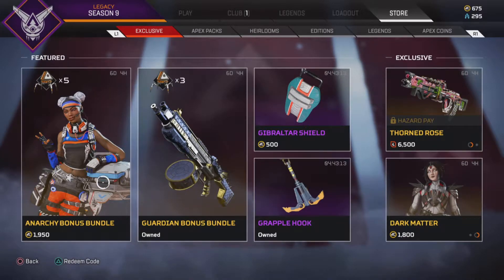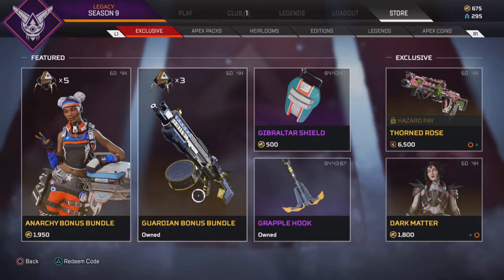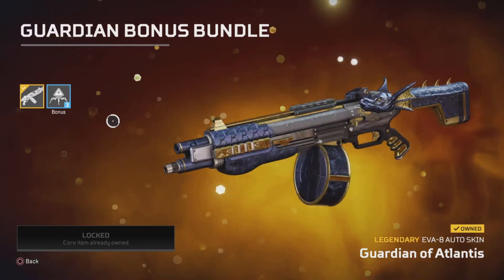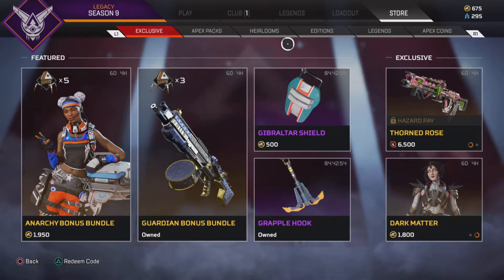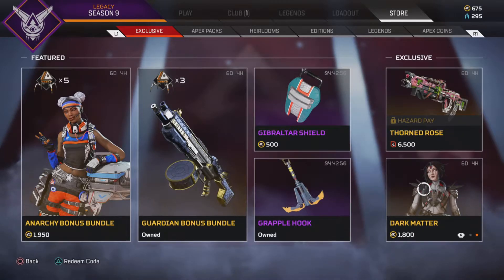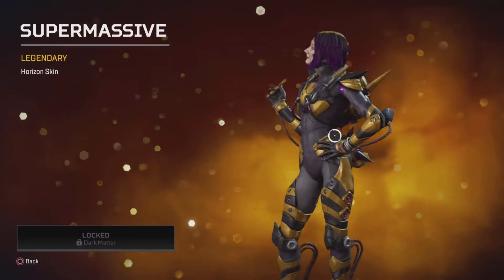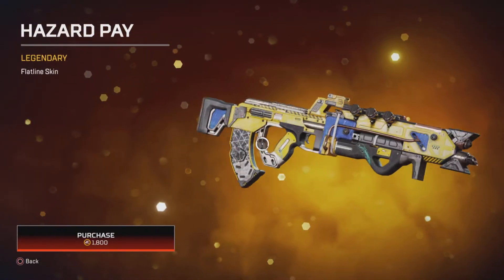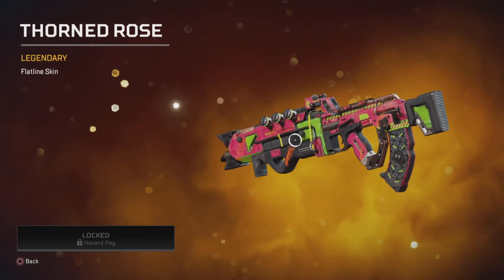Apex Legends Store Update (2nd June 2021)